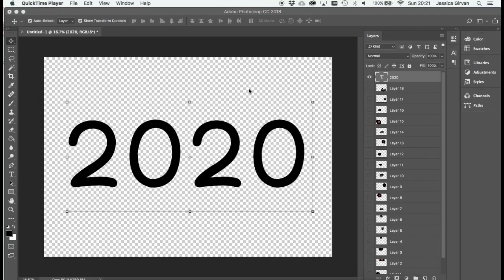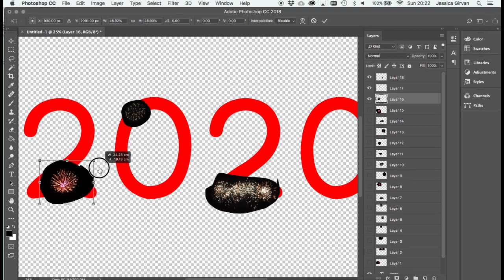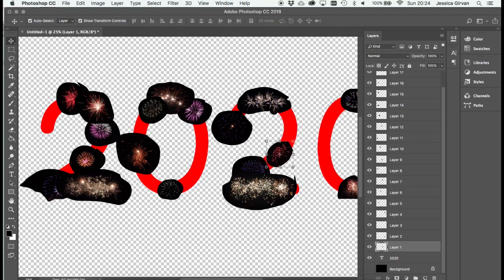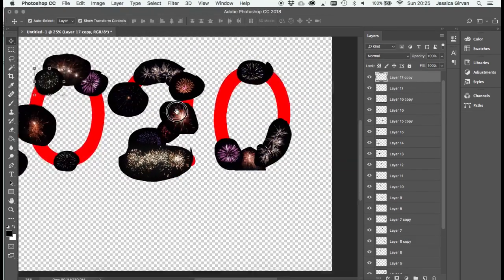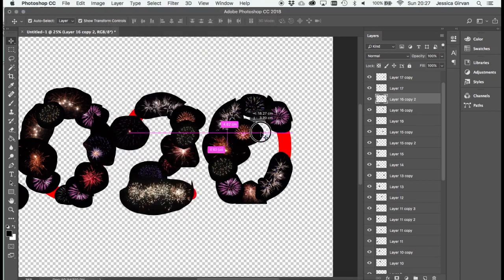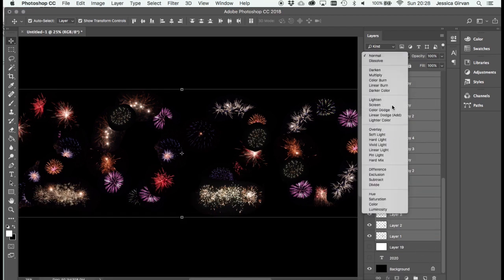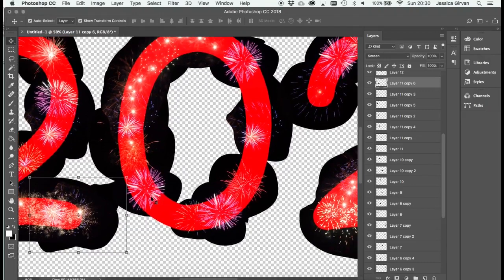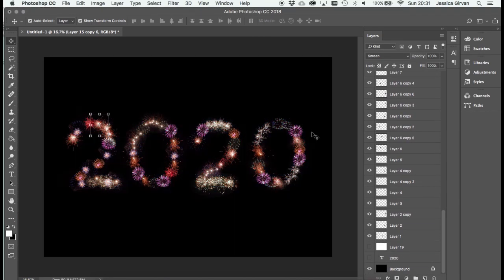5 Applying fireworks to the type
Creating Firework Text in Photoshop
تعلم صنع نصوص من الألعاب النارية باستخدام الفتوشوب